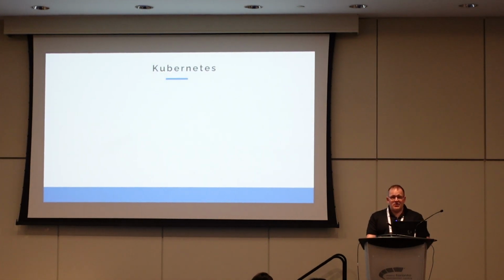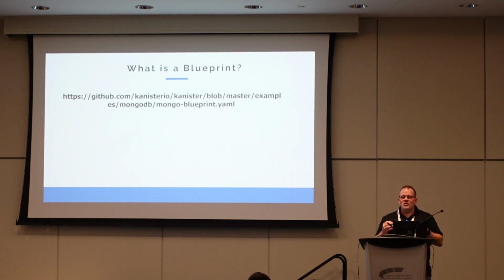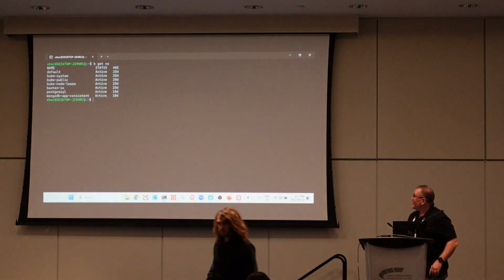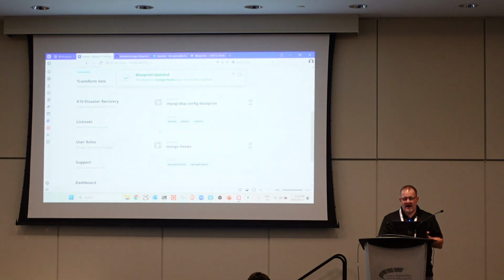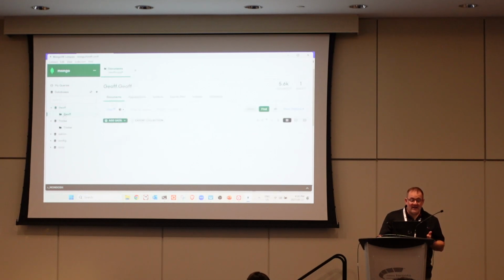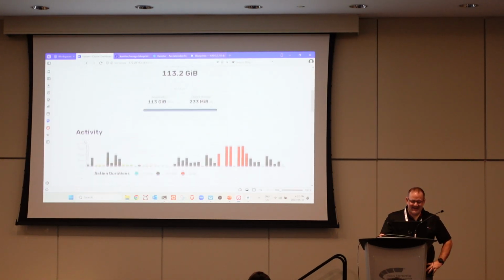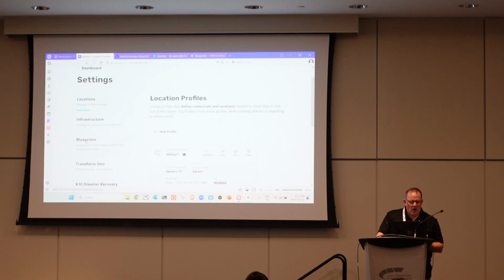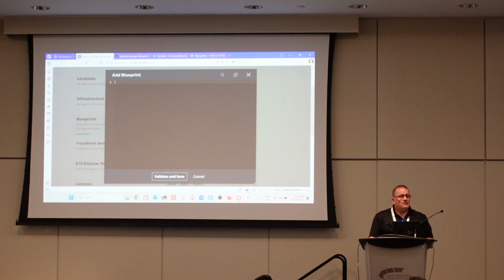Kubehuddle Toronto Day 1 -Application Aware Kubernetes Data Protection -Geoff Burke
Make no mistake, data protection is just as relevant when it comes to Kubernetes workloads as it was for legacy ones. However, just backing you data up is often not enough. Being able to restore and application that is broken defeats the purpose of backing it up in the first place. In many cases we need to leverage Application Aware Backups in order to make certain that our deployments can be restored with full functional integrity. This is especially true of databases. In this session I will explain what is App aware and why we need it. I will then leverage Kasten by Veeam to backup using application aware methodology to backup a database and perform a restore. Instructions will be provided to attendees so that they can also lean how to keep their applications properly protected.